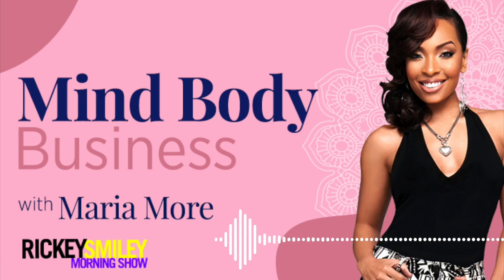Mind Body Business: Maria More Gives The Best Pre & Post Workout Meals To Burn Fat & Gain Muscle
MariaMore is teaching you how to keep it right and tight.